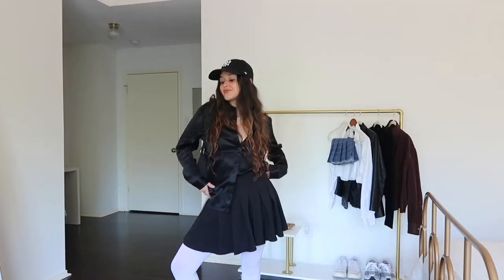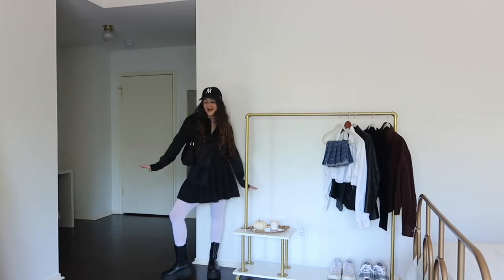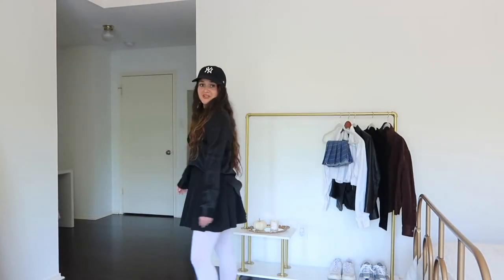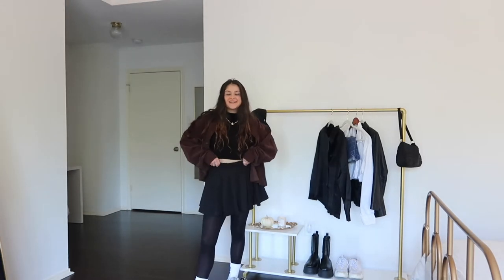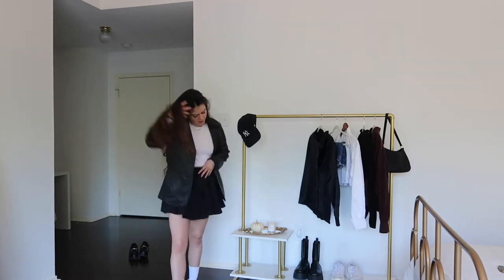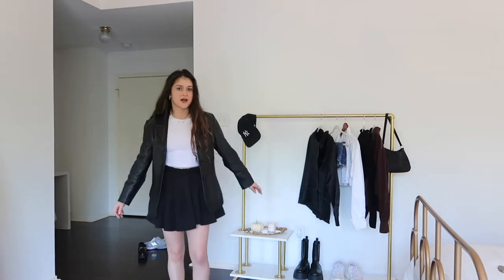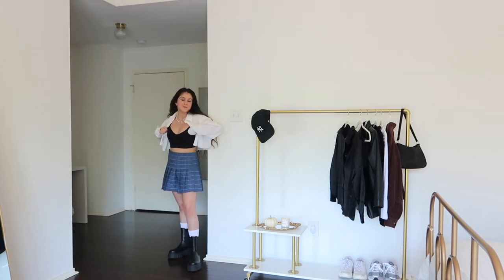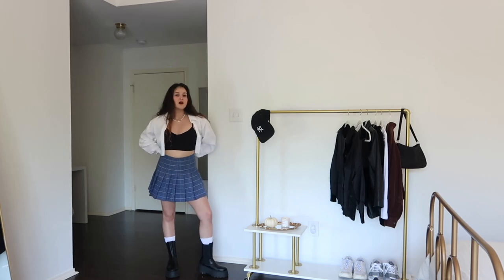styling pleated skirts for fall | outfit ideas for mini skirts + styling fall outfits ft. lilysilk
hi bbys welcome or welcome back 👼🏼🤍
in this video, I'll be styling pleated mini skirts for fall and styling fall outfits 2021! you guys loved the spring version I did of this video, so I wanted to show you some cute outfits with pleated skirts as well as give you some of my best styling tips for pleated skirts. styling pleated mini skirts is one of my favorite types of clothing to style, they are truly so versatile and there are SO many pleated skirt looks you can create! these outfits with pleated skirts are very neutral-colored, and perfect for going into the fall/winter months. I did gear this video towards more dress-code friendly outfit ideas for pleated skirts (per yalls request 😌), but ultimately these pleated mini skirts styling ideas could work for dress-code appropriate situations or hot girl fall, so win win 😜
last time I only used one skirt to show you how I would go about styling pleated skirts in different ways; this time I did want to show you a solid option as well as a plaid option.
this has been a highly requested video, and my first outfit ideas for pleated skirts video is currently my NUMBER ONE ranking video- so thank you guys so much for that 🥺
I have tons more outfit ideas for mini skirts & pleated skirt outfits 2021, and would love to make an updated outfit inspo with pleated skirts for winter if you guys are interested!
let me know down below in the comments 🤍

hey guys, my name is Lauren :)
& on tiktok @queenlaurenjack for daily vlogs 👼🏼🤍

♡ FREQUENTLY ASKED QUESTIONS:
♡ how would you describe your channels' niche? angelcore baddie styling inspo
♡ how would you describe your style? whatever tf I want 👼🏼🤍
♡ when did you start YouTube? I started last year, in April 2020 💗
♡ advice for starting a channel? try not to overthink it, just do what you normally do and then record THAT.